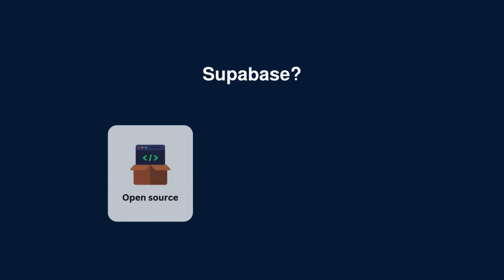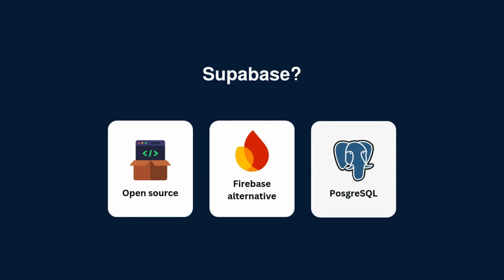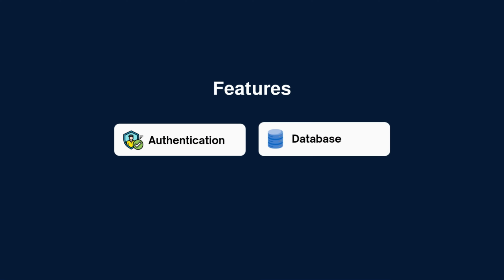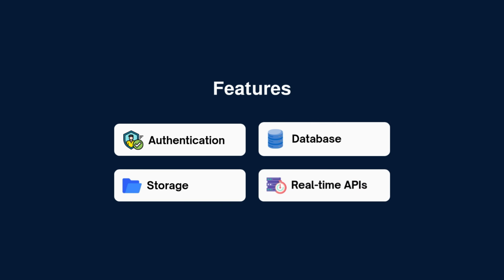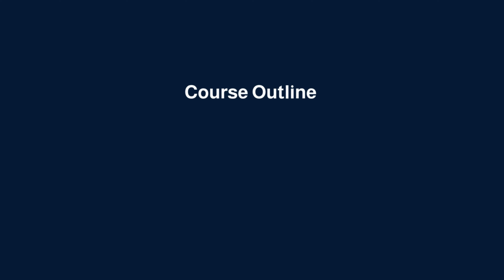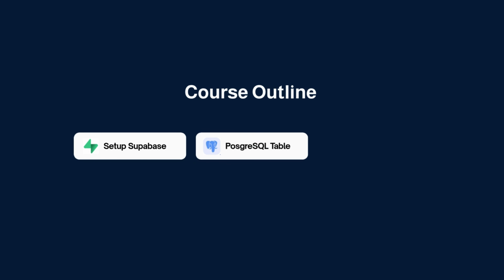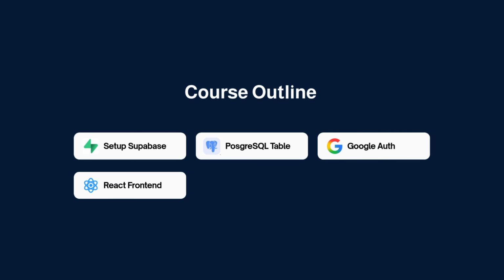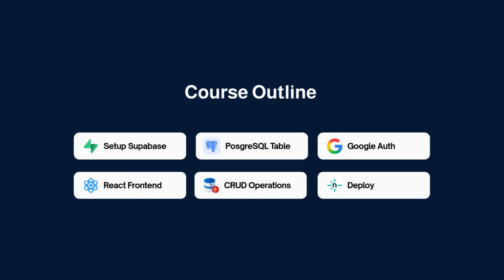Supabase Crash Course | Course Introduction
Welcome to the Supabase Crash Course — a beginner-friendly, hands-on guide to building a modern full-stack notes app without managing your own backend.

In this video you'll learn how to:
• Set up a Supabase project from scratch
• Create and manage PostgreSQL tables using the table editor
• Enable and configure Google Authentication
• Connect Supabase to a React frontend using the official client
• Secure user data so each user only sees their own notes
• Add realtime updates and persistent cloud storage
• Deploy your finished app to the web using Netlify

This course is perfect for junior front-end developers, React devs curious about Supabase, or anyone who wants to turn front-end skills into full-stack superpowers quickly.

00:00 Intro — Who this course is for
00:09 What is Supabase (Auth, DB, Storage, Realtime)
00:45 Course project: Notes app overview
01:00 Learning outcomes (setup → deploy)
01:34 Final notes — style & approach

Drop questions or feature requests in the comments — I’ll help where I can.